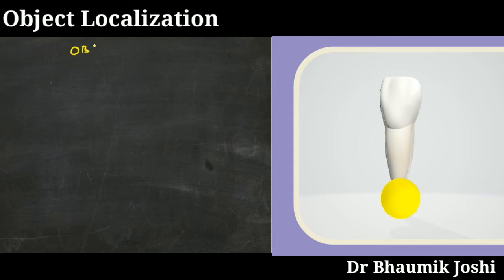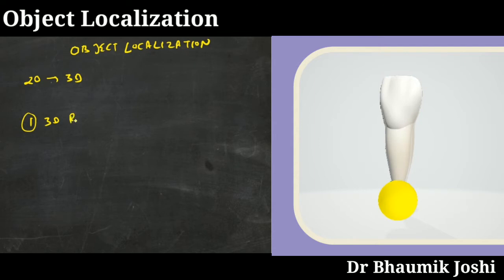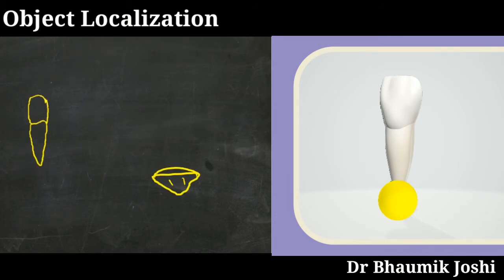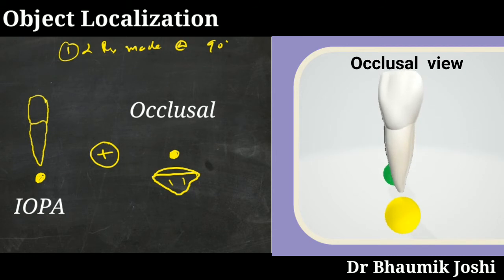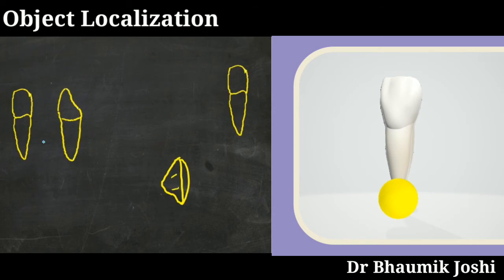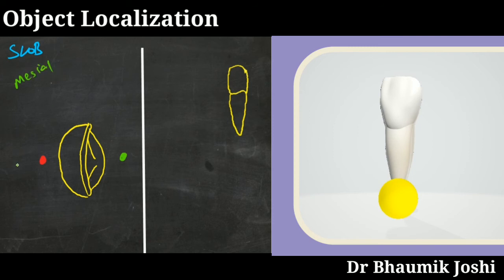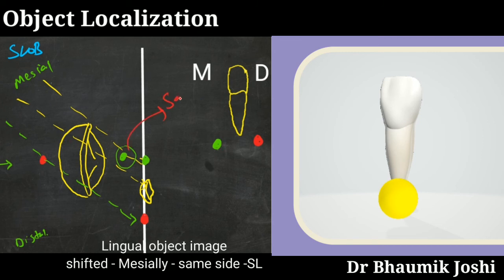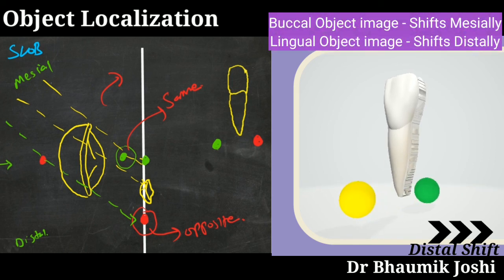SLOB Rule for Object Localisation - Simplified | Dr Bhaumik Joshi | Aspire MDS Online Course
We post valuable information and materials on these platforms for you to freely access.

Facebook.com/AspireMDS